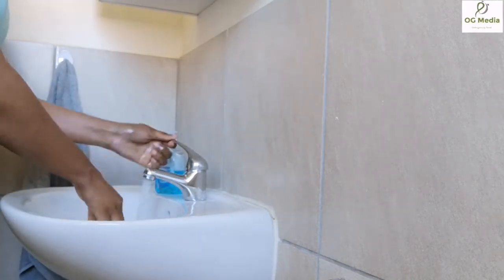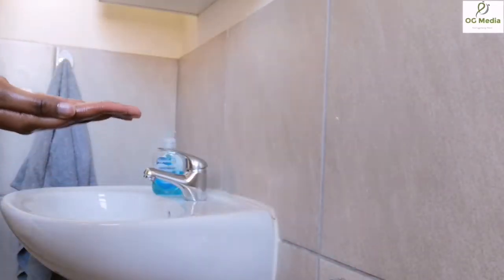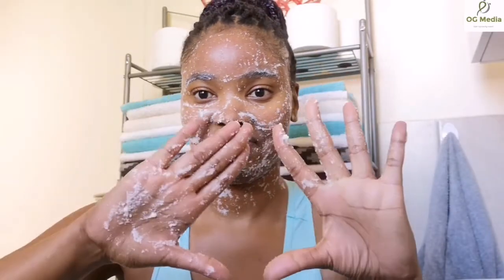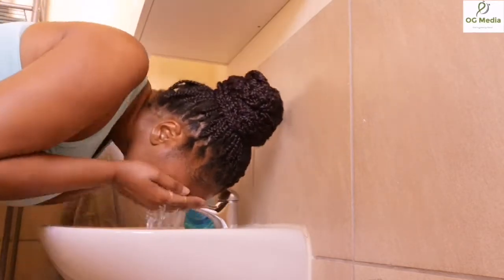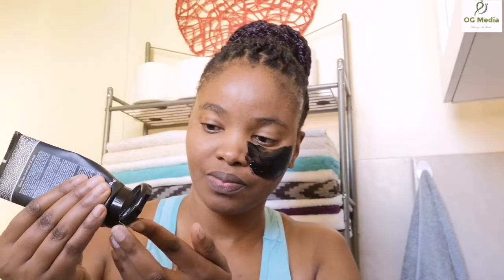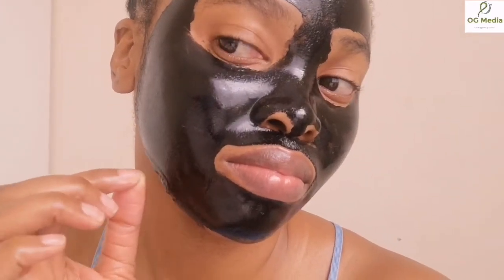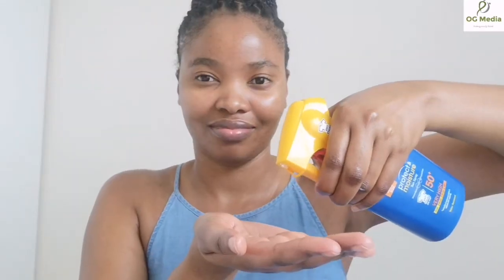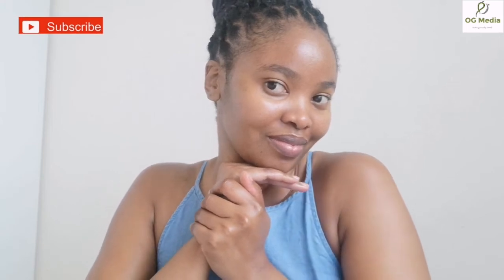Facial skin care routine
Helo OG Squad,

I hope you are keeping well.

In today’s I am taking you through my facial skin car routine. Enjoy!

Much love ❤️